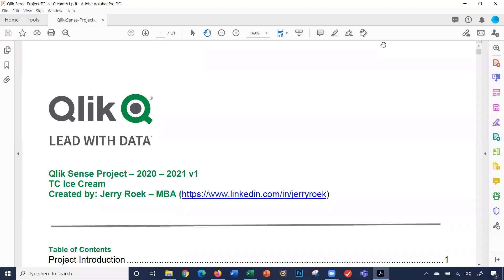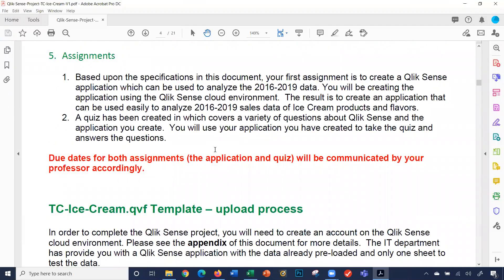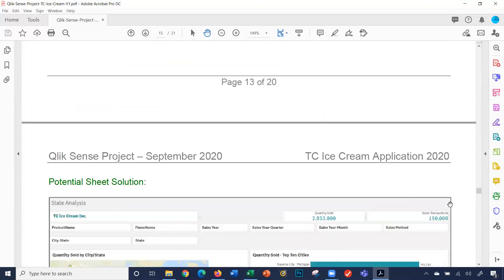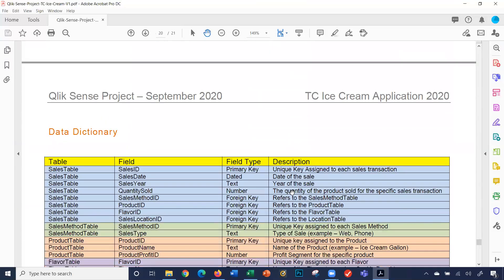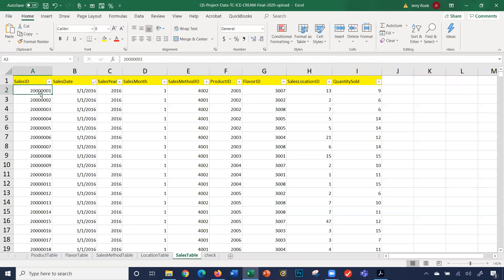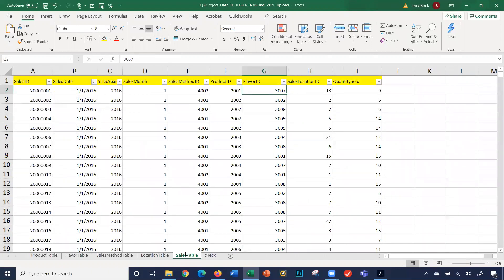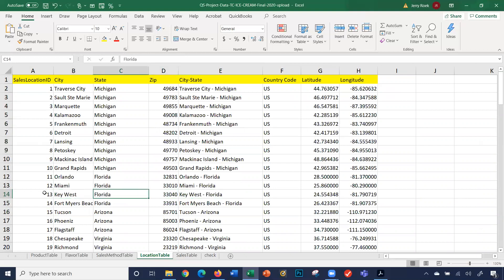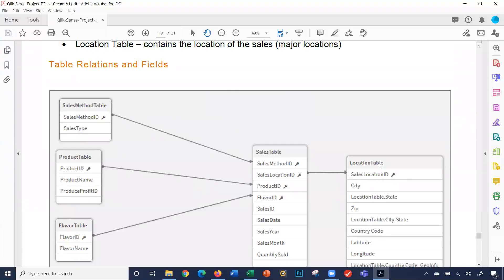Qlik Sense TC Ice Cream Inc Project Video 02 (3. TC Ice Cream Inc. Project Overview)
Qlik Sense
TC Ice Cream Project
Project created for college level courses in  Business Statistics, Business Analytics and Information Systems.
The purpose of the project is to learn the basic concepts of a business analytics dashboard using Qlik Sense.